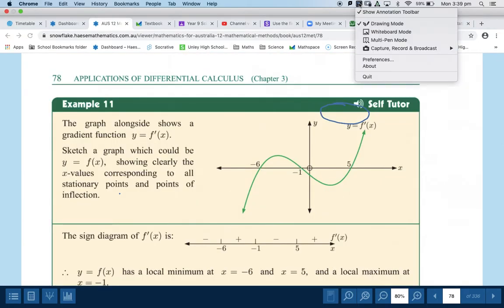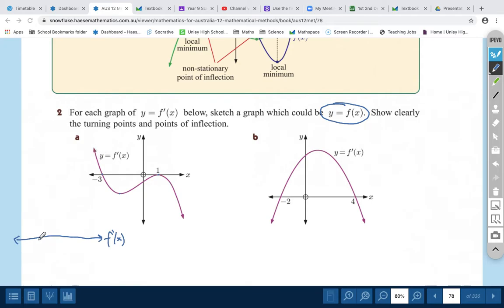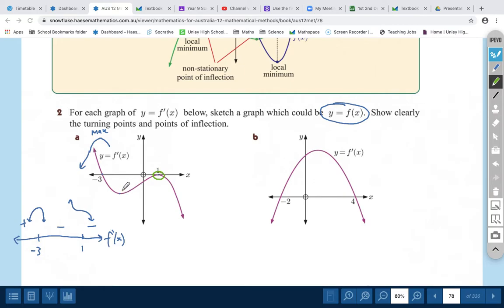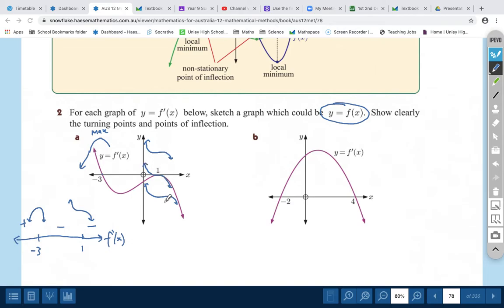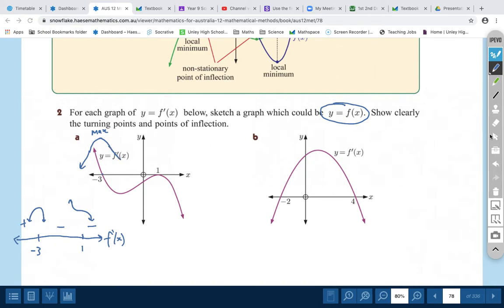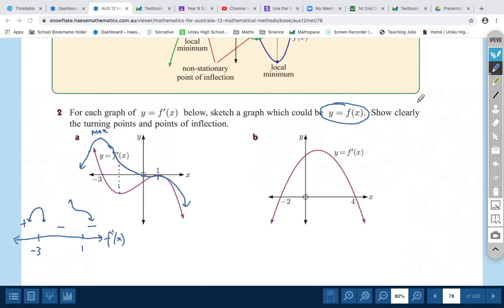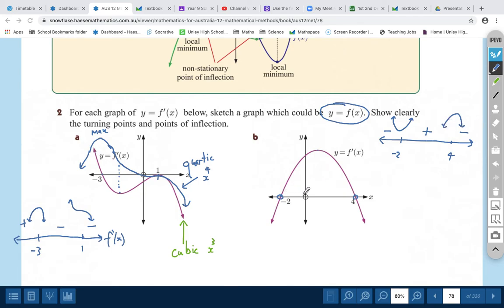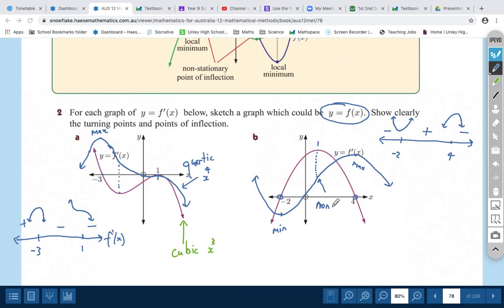Exercise 3D2 question 2